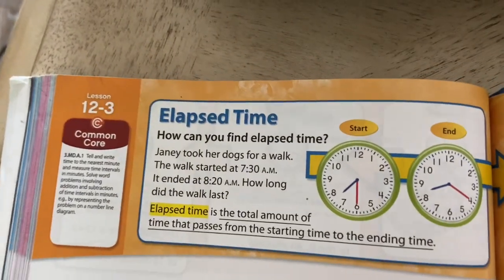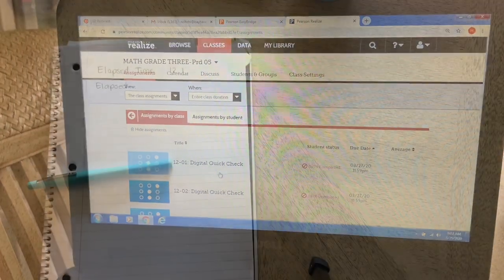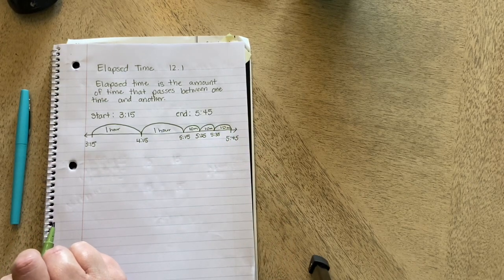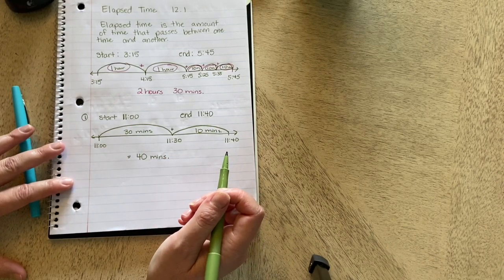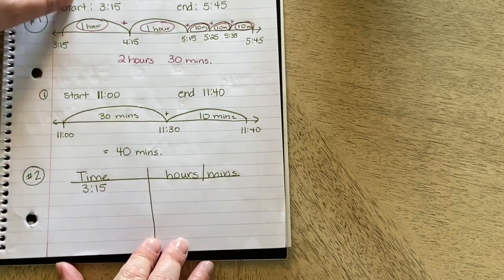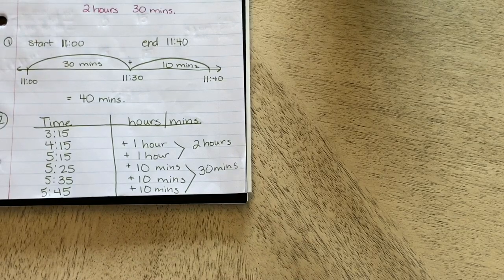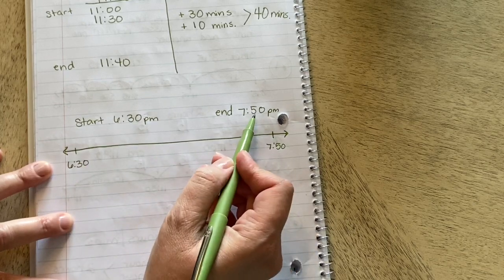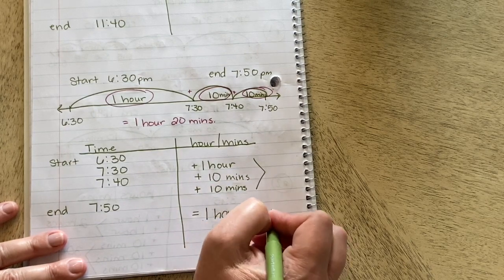Math 12-3 Elapsed Time